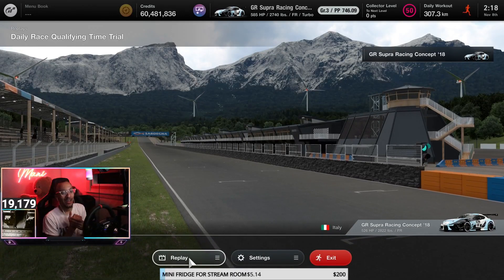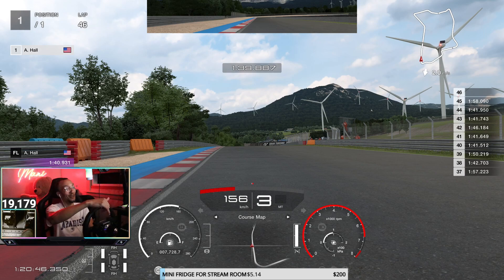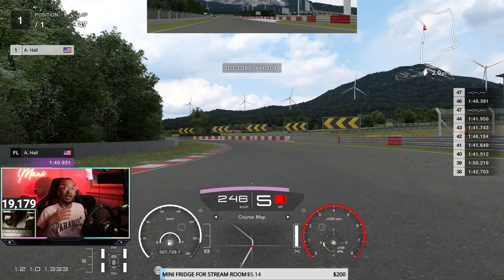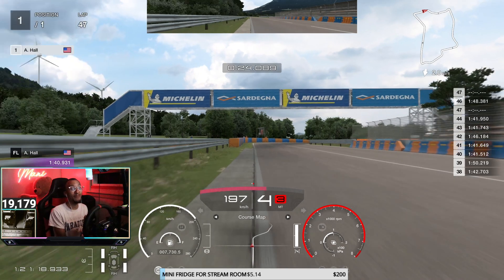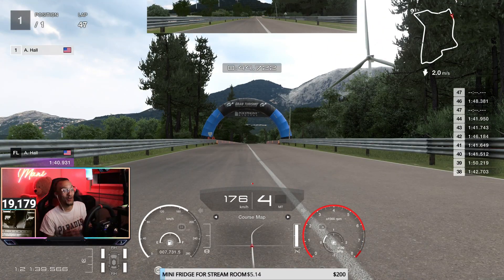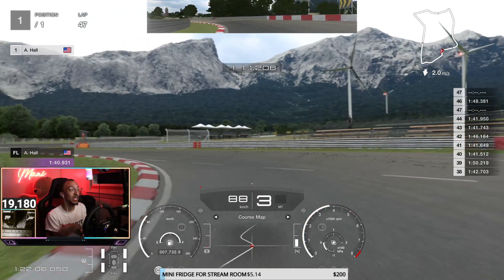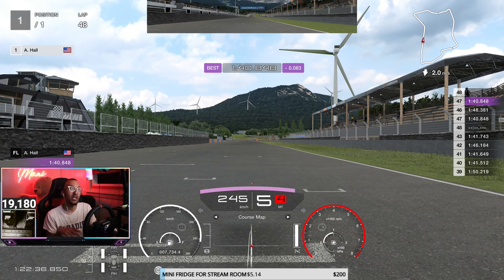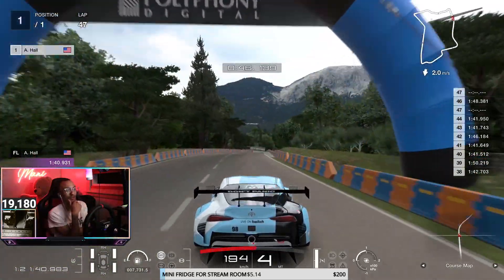Gran Turismo - DAILY RACE B: TRACK GUIDE @ SARDEGNA GR.3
My complete setup is listed in the description below (hit 'Show more' to reveal)

Complete Sim Rig Setup:

✅ Fanatec DD Pro (8nm) Wheel Base
✅ Fanatec ClubSport Steering Wheel Formula V2.5 X
✅ Fanatec ClubSport Steering Wheel RS
✅ Fanatec CSL Pedals LC
✅ GT Omega ART Simulator Cockpit
✅ Asus 27in 165hz Gaming Monitor

Fanatec DD Pro Settings:

✅[SEN] AUTO
✅[FFB] 100%
✅[FFS] PEAK
✅[NDP] 50%
✅[NFR] OFF
✅[NIN] 11%
✅[[INT] OFF
✅[FEI] 100%
✅[FOR] 100%
✅[SPR] 50%
✅[DPR] 100%

Pedal Settings:

✅[BRF] 40%

Other Settings:

✅[BLI] 50%